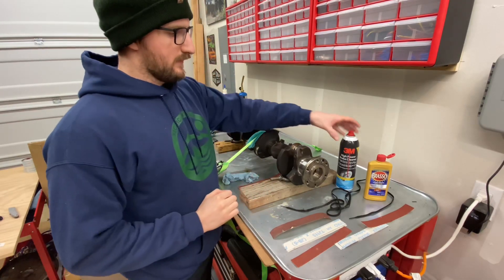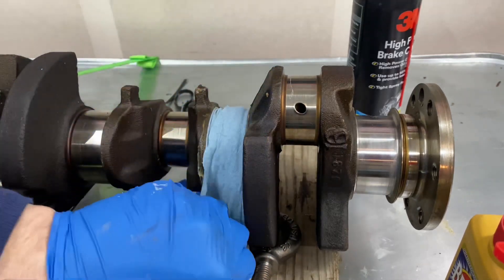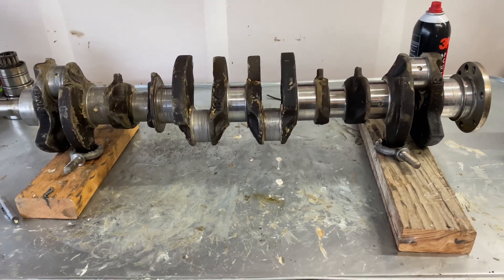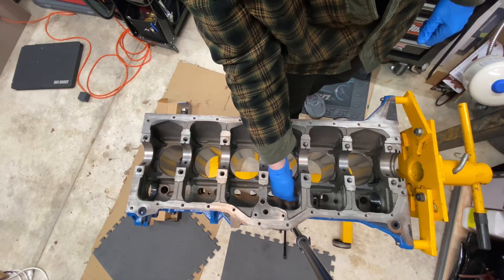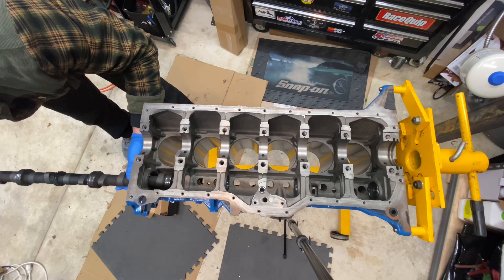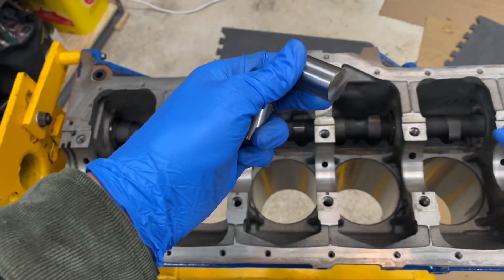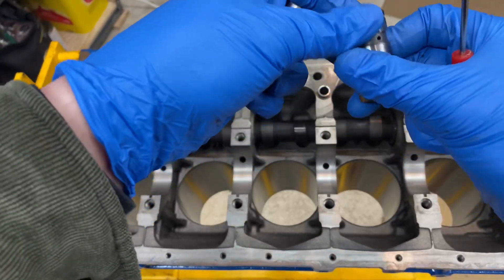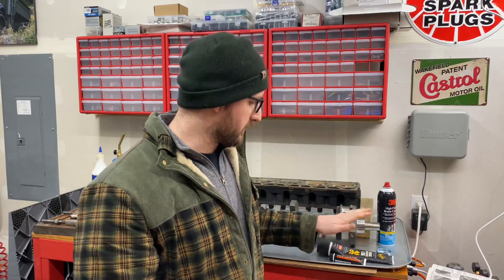Jeep 4.0L crankshaft polish and camshaft install. Episode 3!